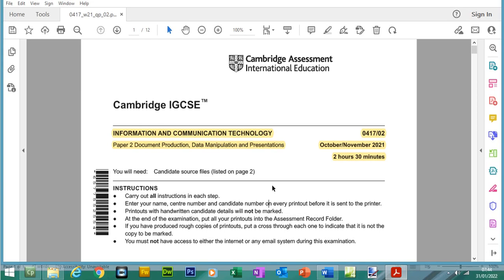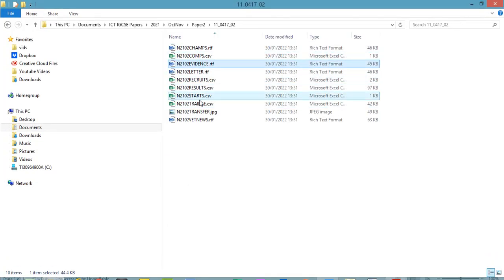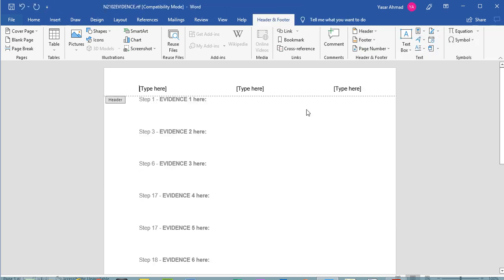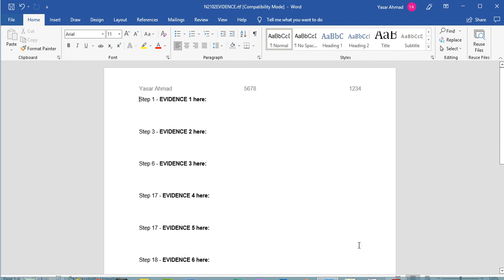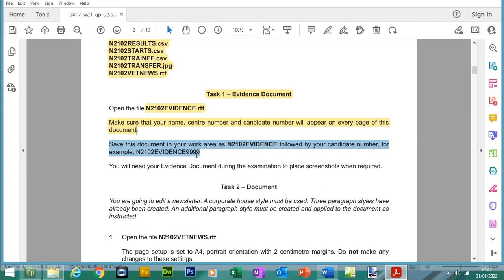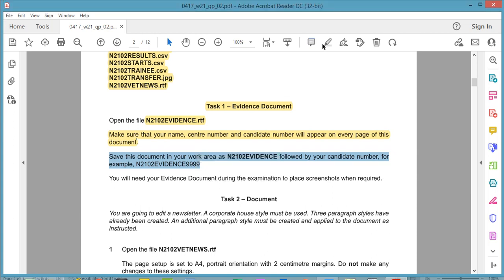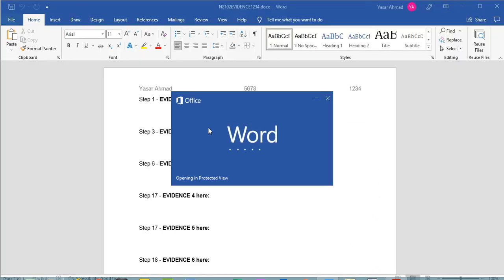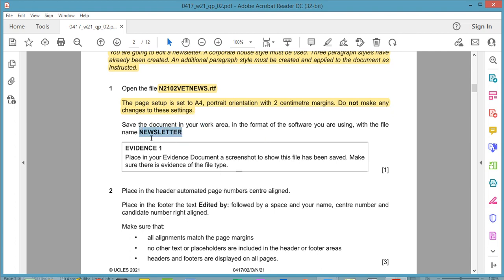4 ICT IGCSE Paper 3 2021 Document Production Oct Nov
4  ICT IGCSE Paper 3 2021 Document Production Oct Nov

ICT IGCSE
YAHMAD